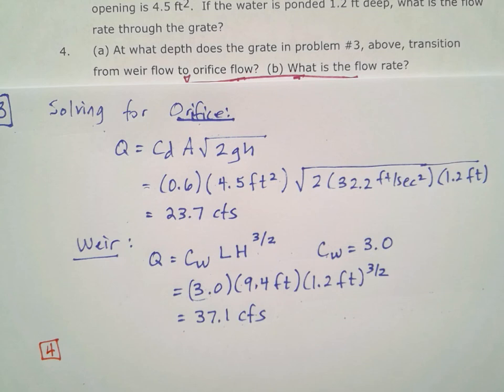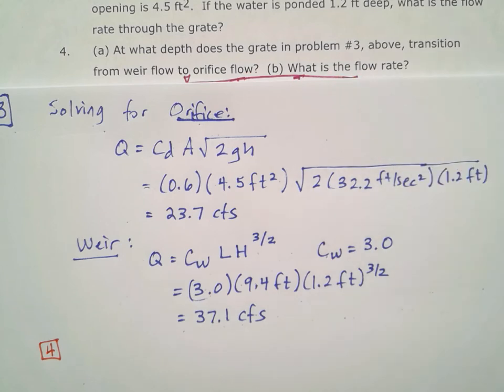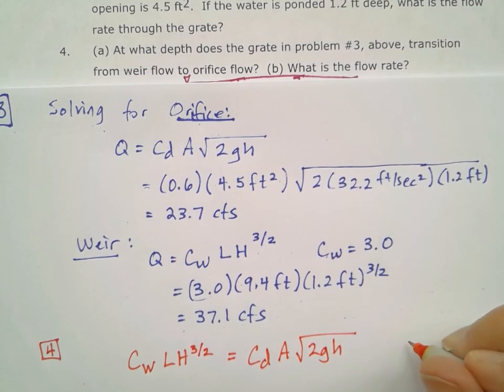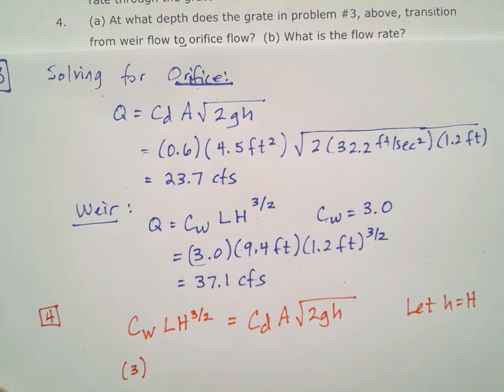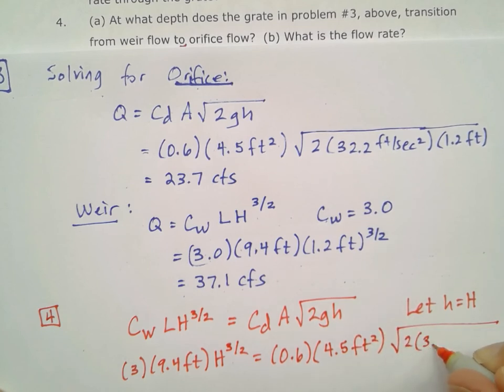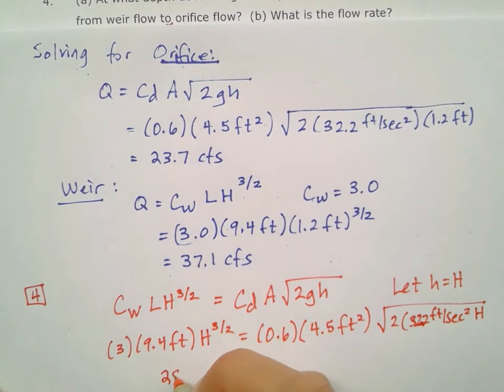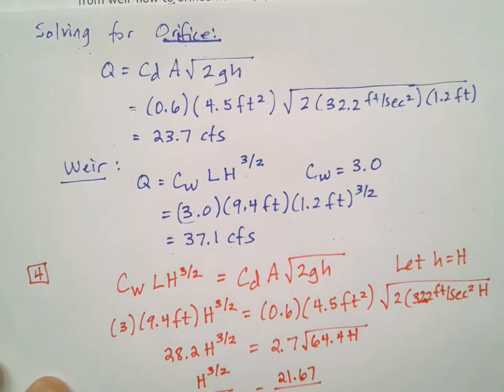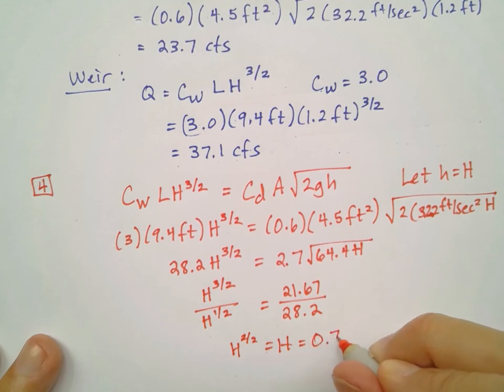Transition Depth from Weir to Orifice Flow